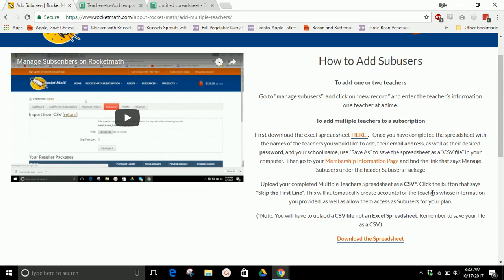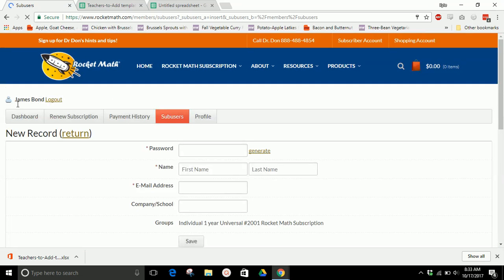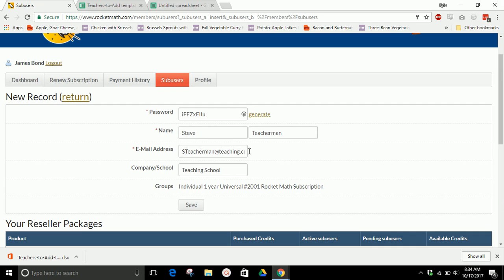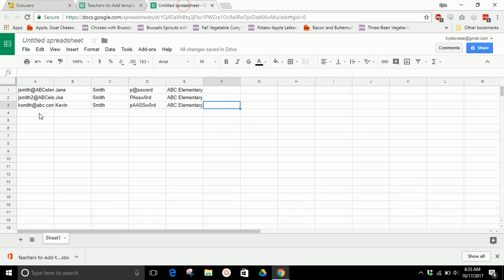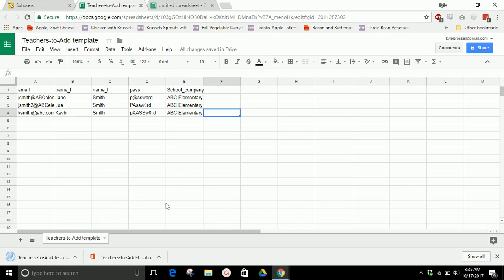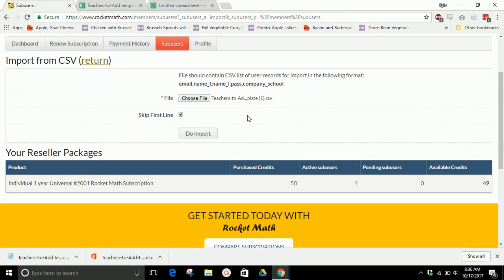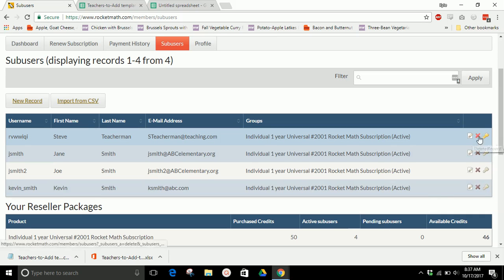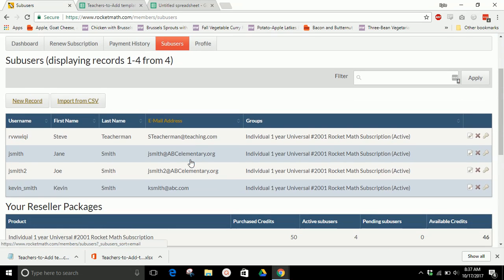How to Add Subusers